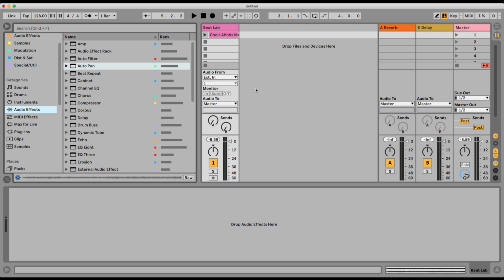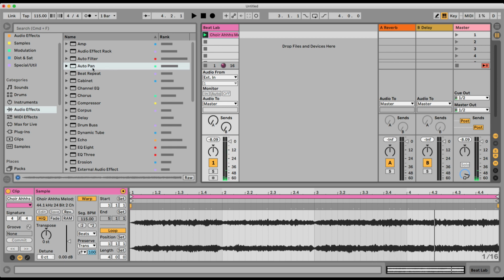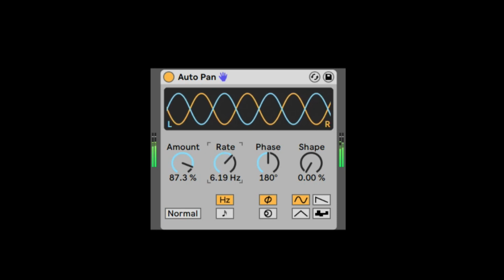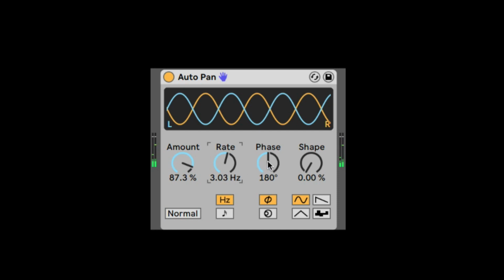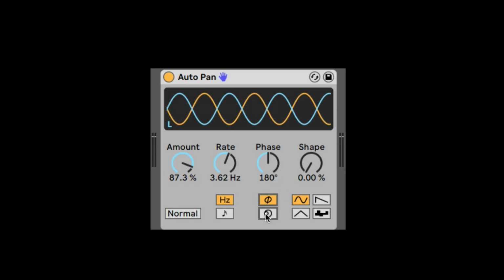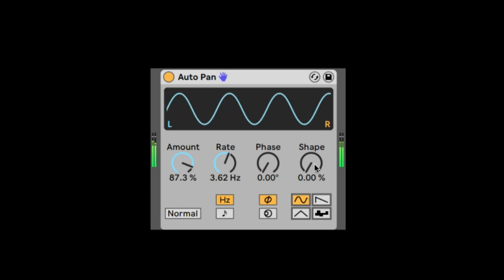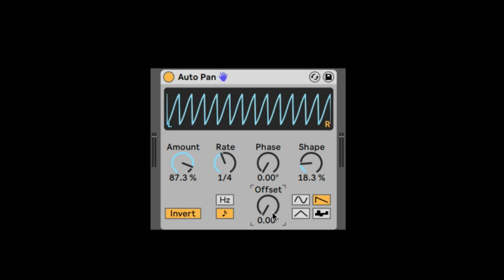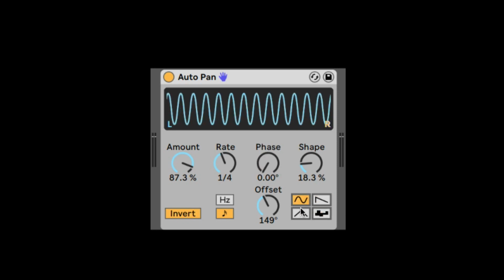All About Ableton Audio Effects - Auto Pan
Auto-Pan can do so many things. From automatic panning, Side Chain pump and even trance gating.